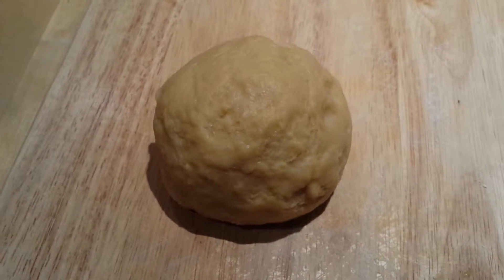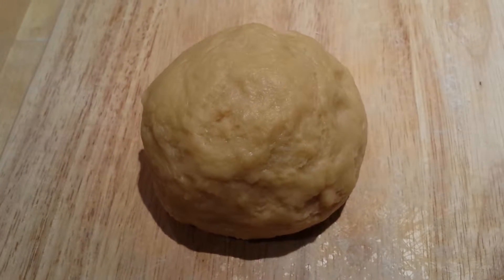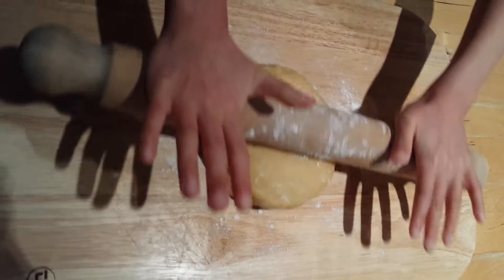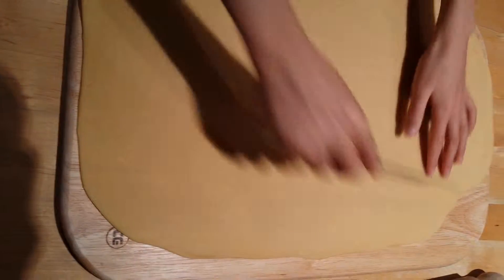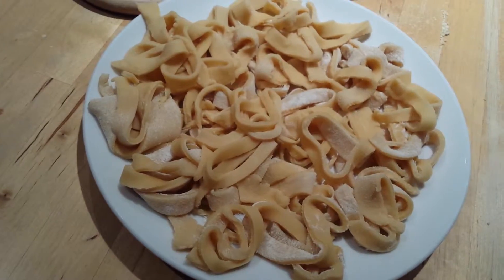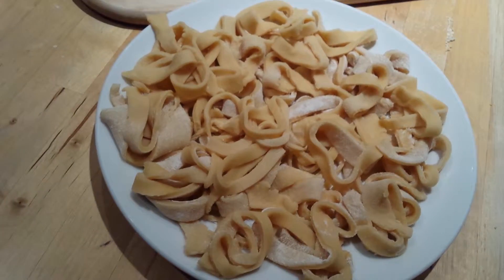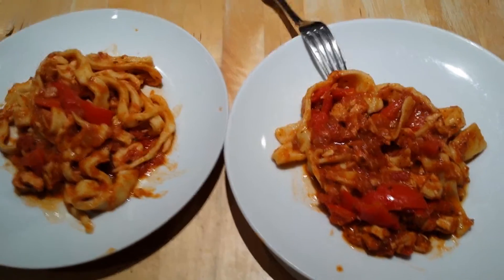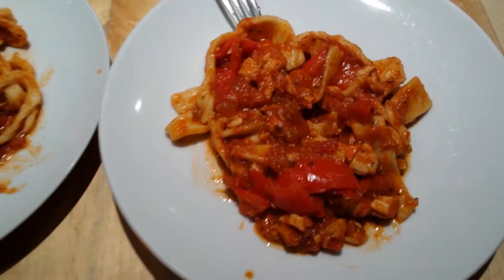Homemade Tagliatelle in Chicken Tomato Red Pepper Sauce (Part 2)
Tagliatelle al Pollo con Pomodoro e Peperone